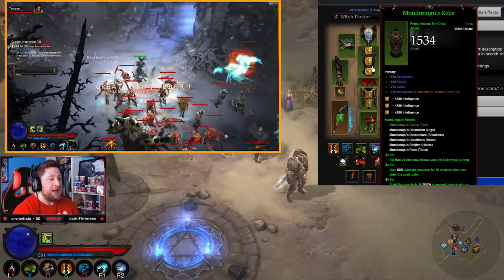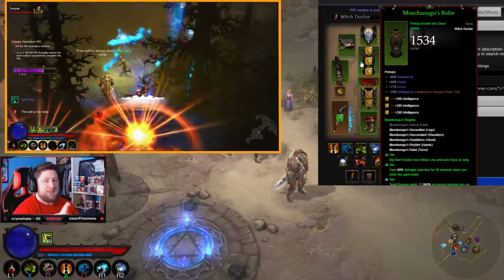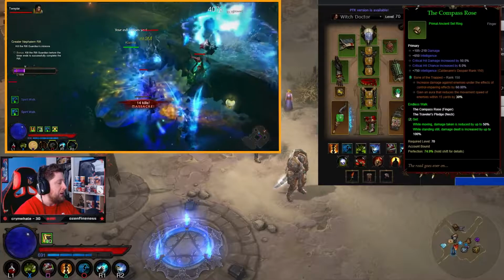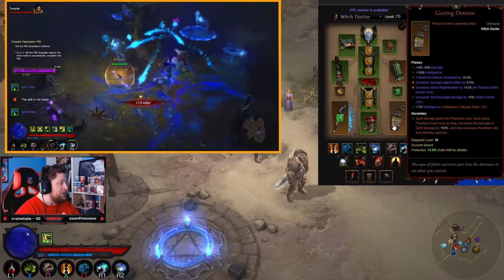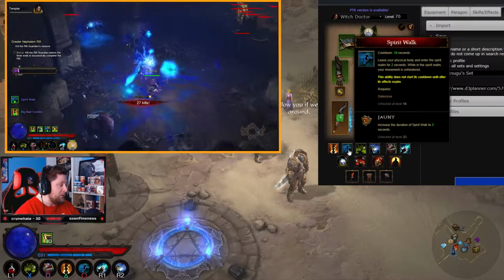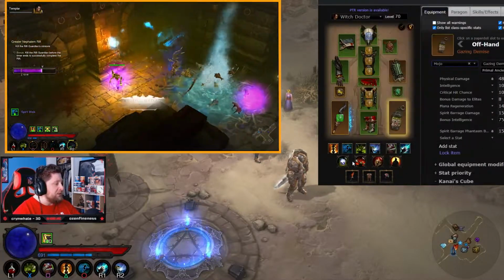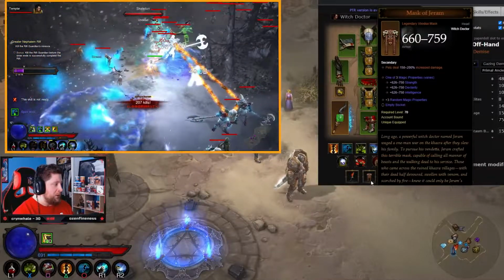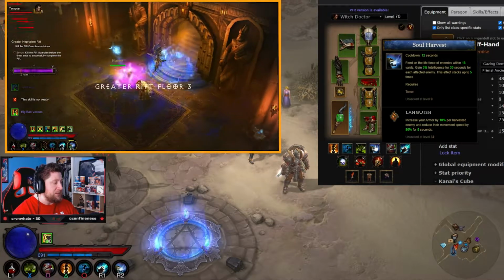Witch Doctor Spirit Barrage Build Diablo 3 Season 21! (Patch 2.6.9)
Witch Doctor Spirit Barrage Build Diablo 3 Season 21! In this video I wanted to breakdown this awesome Witch Doctor Spirit Barrage Class Build in season 21 patch 2.6.9! This class build is all about pumping our spirit barrage with massive amounts of damage and running around in the spirit realm! I hope you enjoy the video!

⏱️Time Stamps⏱️

EVIL IS IN ITS PRIME Twenty years have passed since the Prime Evils were defeated and banished from the world of Sanctuary. Now, you must return to where it all began—the town of Tristram—and investigate rumors of a fallen star, for this is an omen that the End Times have begun.

Pick Up and Slay: Take a stand as one of humanity's last defenders— barbarian, demon hunter, monk, witch doctor, or wizard. Directly control your character against the hordes of the Burning Hells and unleash devastating powers enhanced for console controllers.

Conquer a Dynamic Battlefield: Lay waste to legions of evil throughout randomized, 3D environments. Face innumerable demonic villains, uncover quests in new locations, and claim an abundance of loot every time you play.

Call Upon Your Allies: Play solo or form a party of up to four heroes— band together with local players on the same screen, invite online players via PlayStation® Network, or mix and match. It's dangerous to go alone!

Thanks for being apart of the channel everyone! It means a lot and that's why i'm committed to bringing you fun and entertaining content you can enjoy anywhere! If you have feedback, suggestions please leave them down in the comment section. Remember to keep growing and improving, become a better self than you were yesterday, and as always Stay Gaming!